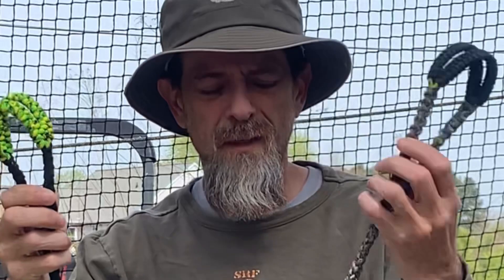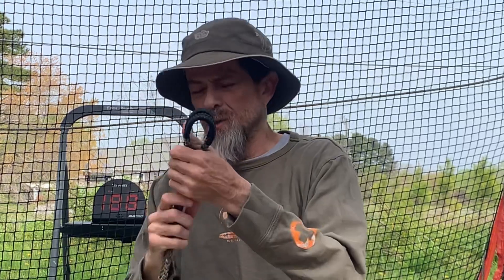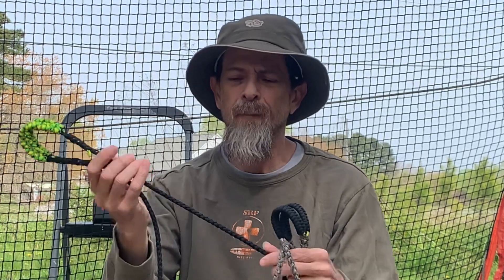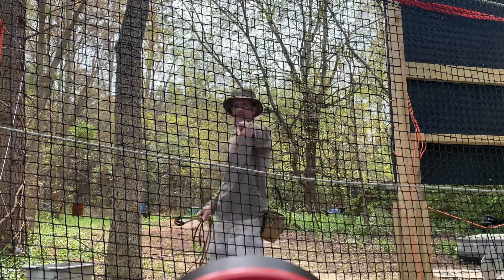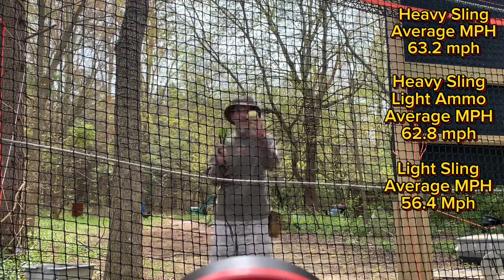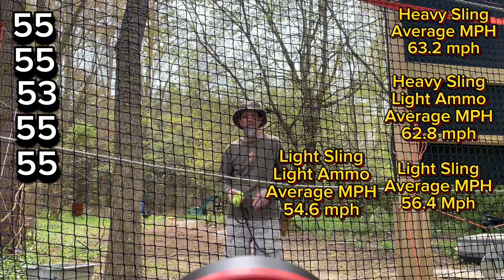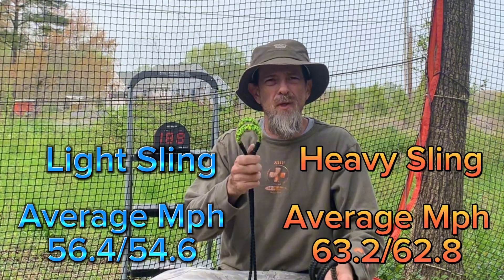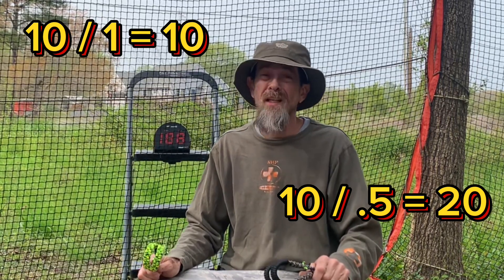Heavy vs. Light Shepherd Sling/ F= m•(s/t) Got Radar Numbers This Time! 100% Proof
In this video I am testing a hypothesis I had last year about Shepherds Sling. I said that the mass of the sling gets added to the mass of the projectile to equal the potential force that can be delivered at impact.   I’m will be using a sports radar device to record the speed of my projectile at the target, from 2 slings that are made from the same material and are braided alike. The only difference is one weighs 82 grams and the lighter sling weighs 57 grams.